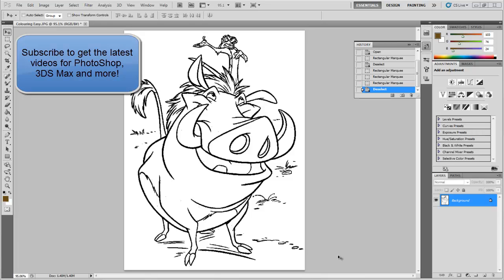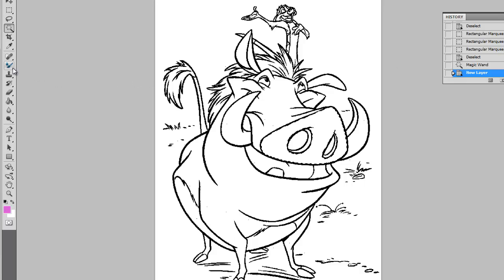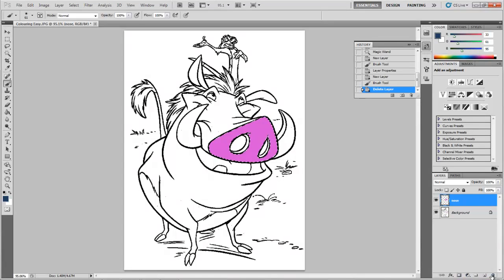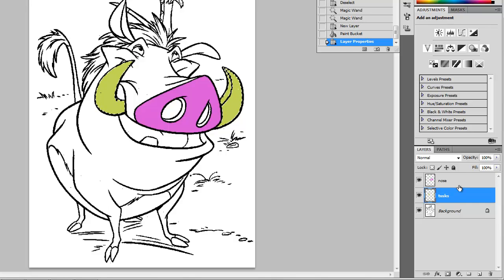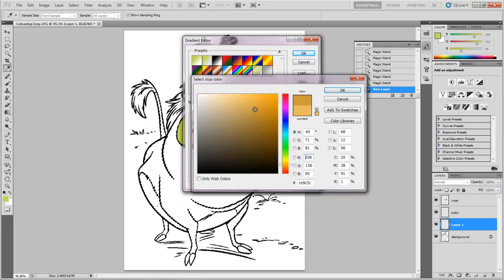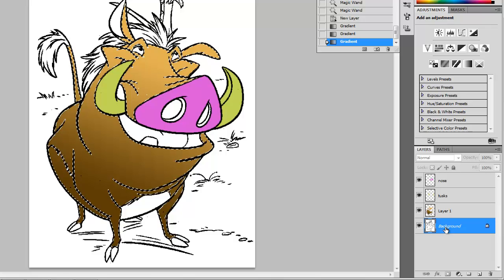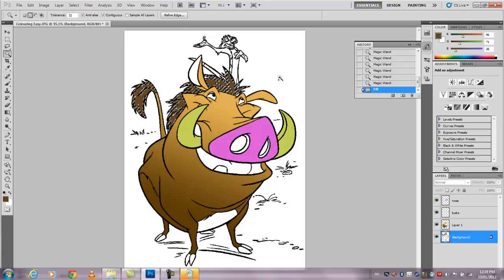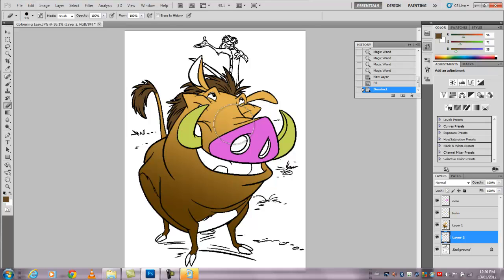PhotoShop Basics - Colouring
A Quick tutorial for beginners explaining some of the basic painting - colouring tools in PhotoShop. so you can follow along.